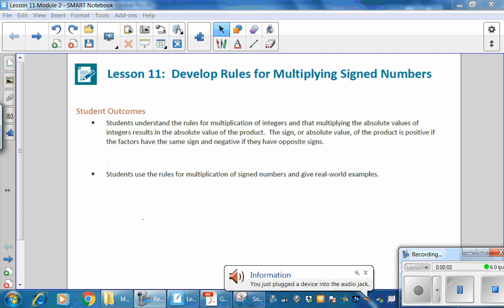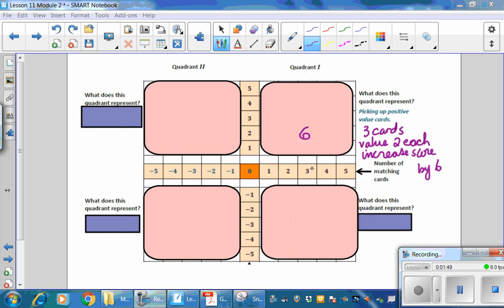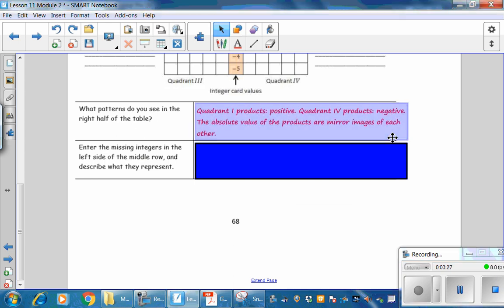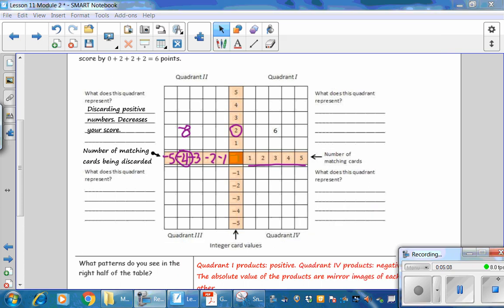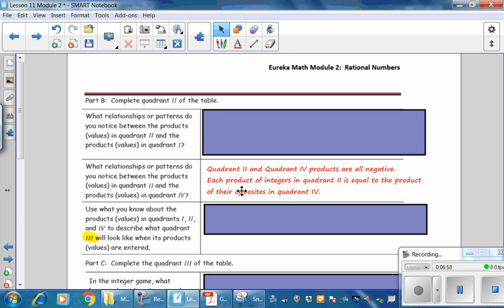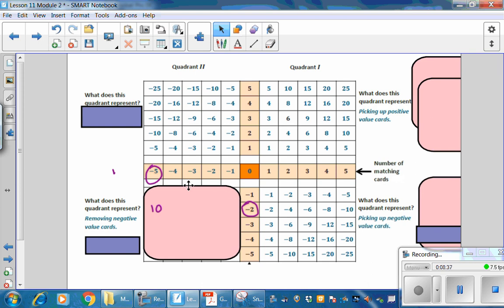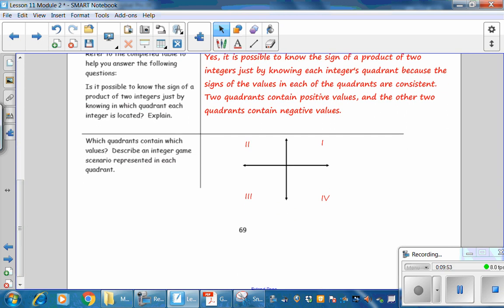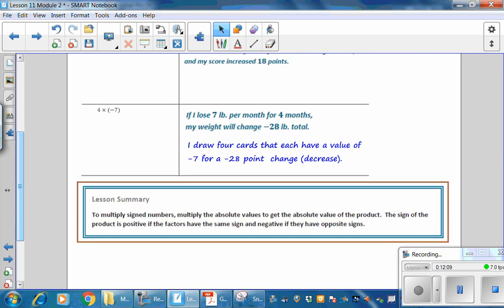Lesson 11 Module 2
Math 7: Module 2 Lesson 11 on Developing Rules for Multiplying Integers